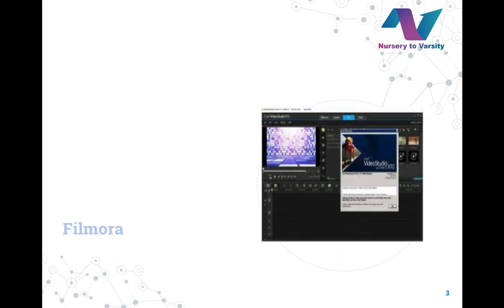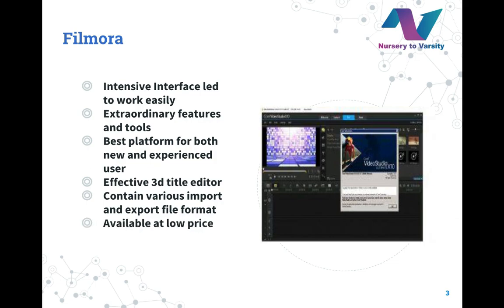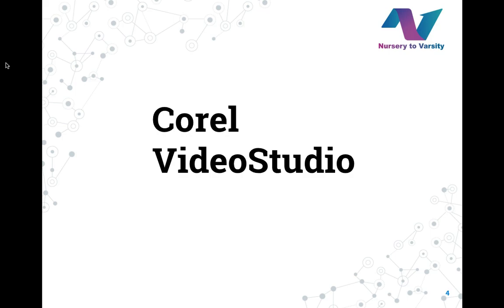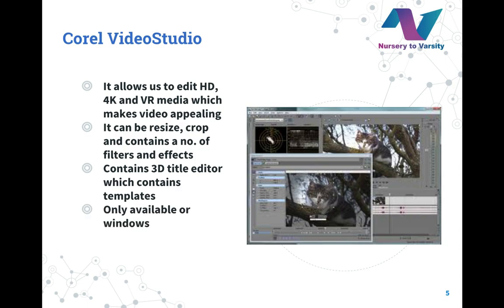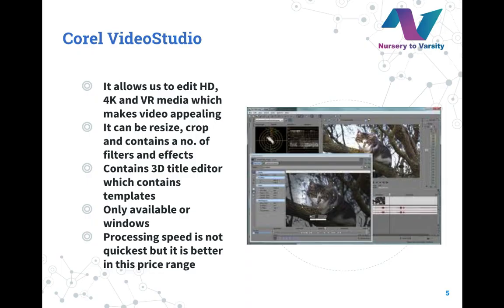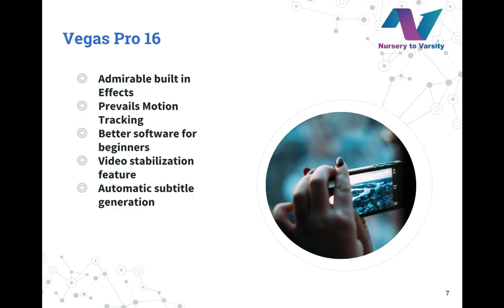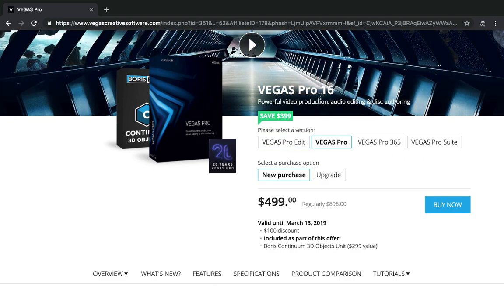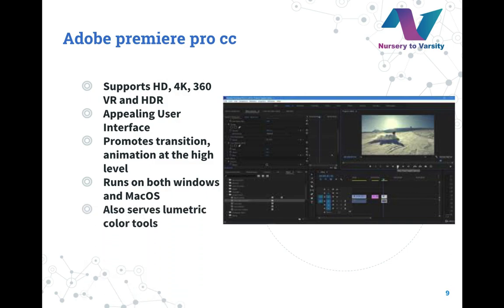Reviews on Video editing Software | Filmora|Corel VideoStudio|Vegas Pro 16 | Adobe Premiere Pro CC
In this video will give our opinion on these  following Sofware:-
1) Filmora
2) Corel VideoStudio
3) Vegas Pro 16
4) Adobe Premiere Pro CC

For Vegas Pro 16 use
and finally